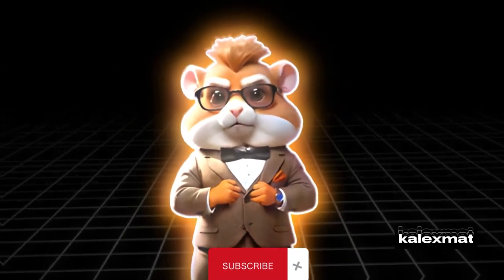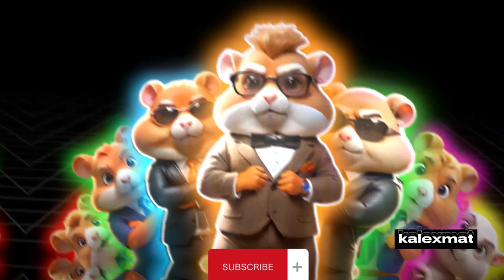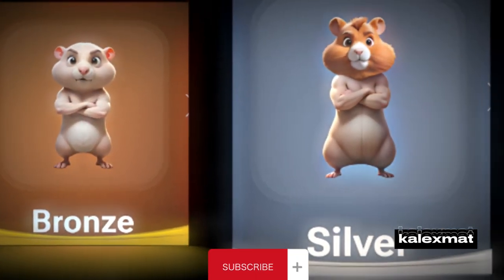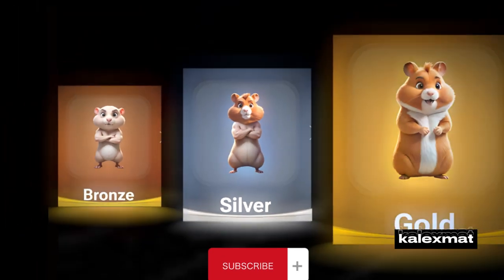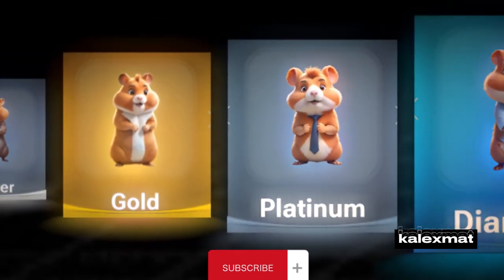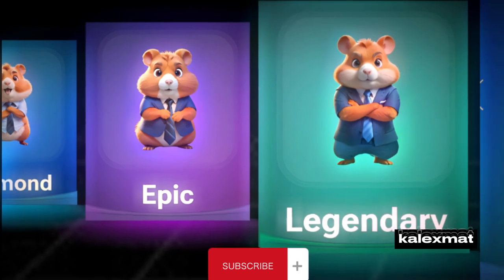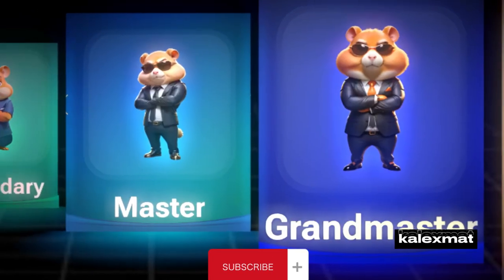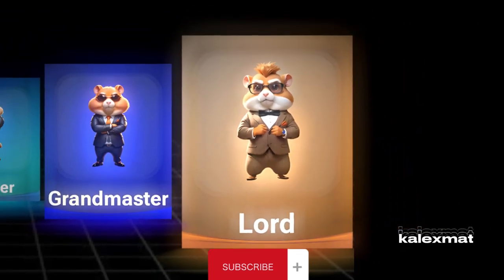From Bronze to Lord: The Ultimate HAMSTER KOMBAT Levels | what level are u ?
From Bronze to Lord: The Ultimate Hamster Kombat Levels
ERHIOPIA Daily Cipher _ Hamster Kombat 1000000 FREECOIN | 15th June